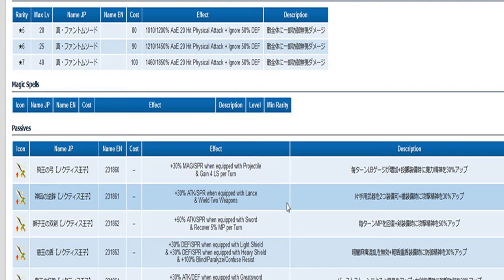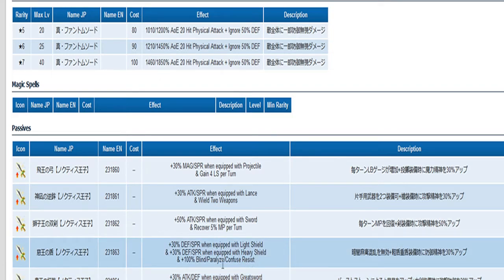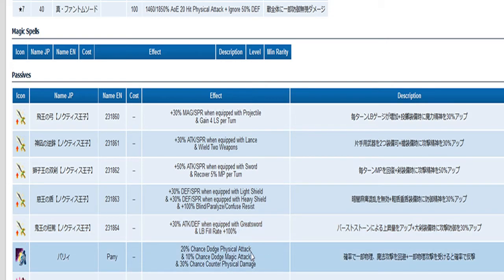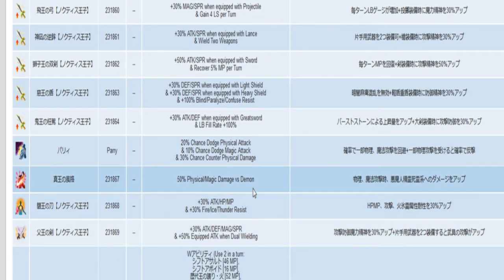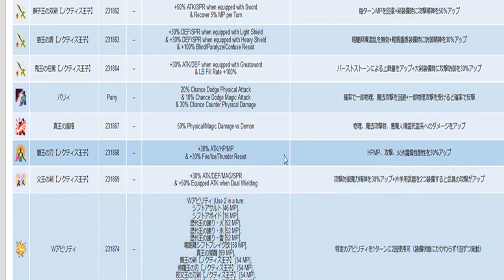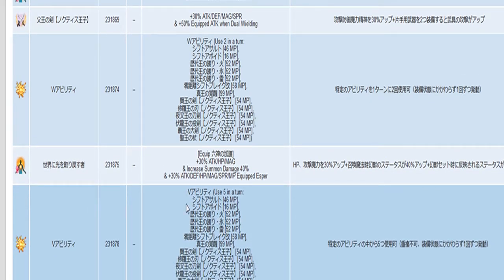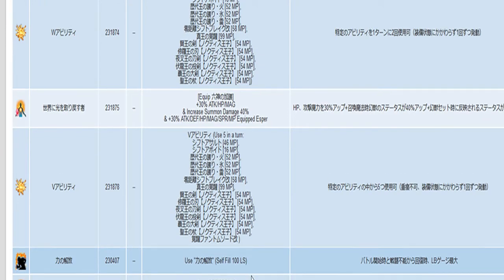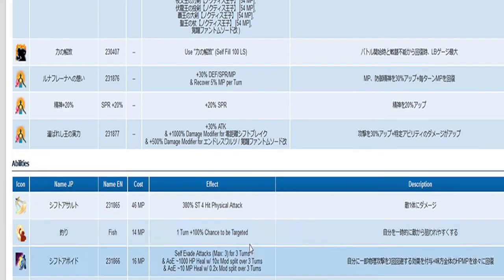A Whale's Review on: CG Prince Noctis | FFBE JP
Did the finisher magic strike again, or is he a flop?

Let me know what you guys think in the comments. If you agreed with my review, please consider leaving a like. Thank you and have a nice day :)